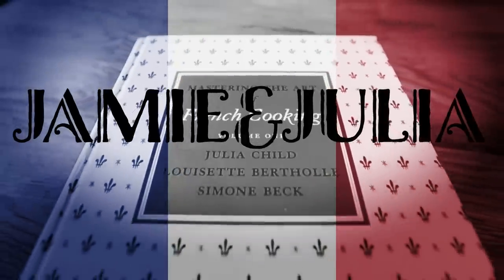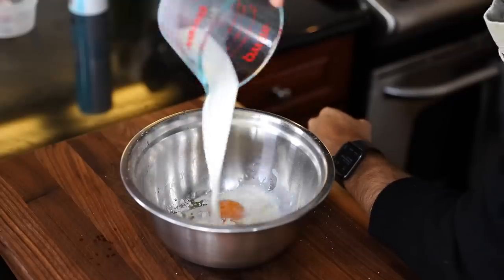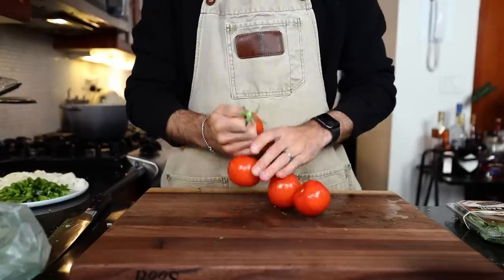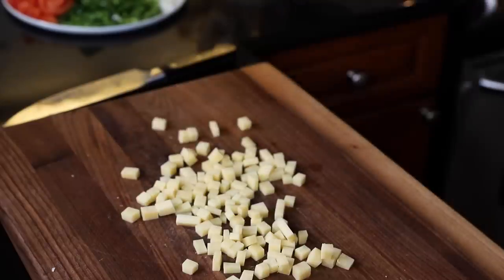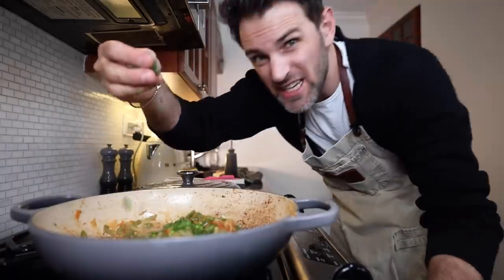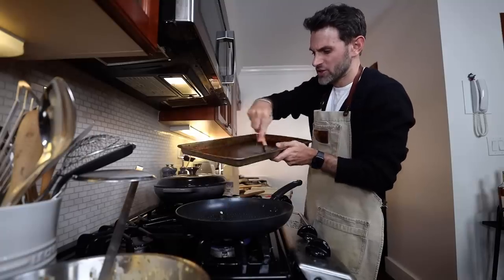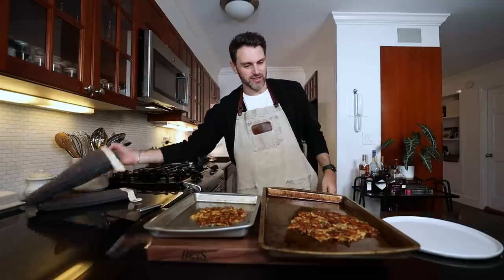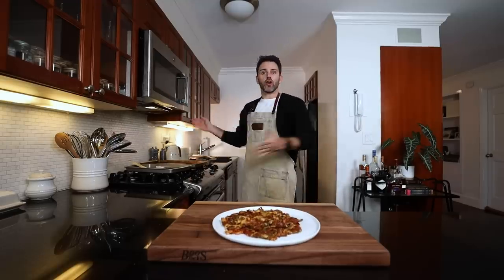Becoming a Master Pancake Flipper with this Julia Child's Recipe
This is Julia Child's Cheesy Pancakes (Crêpes á la Pipérade) from Mastering the Art of French Cooking Vol 2. cookbook.

Mastering the Art of French Cooking Vol 1 & 2:

The Way to Cook cookbook: